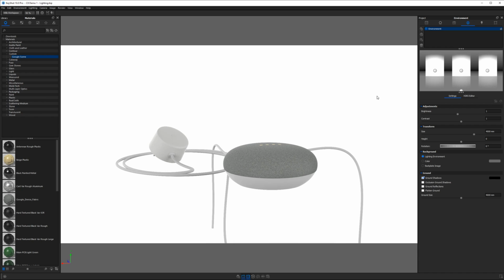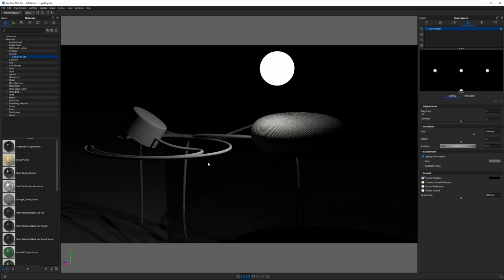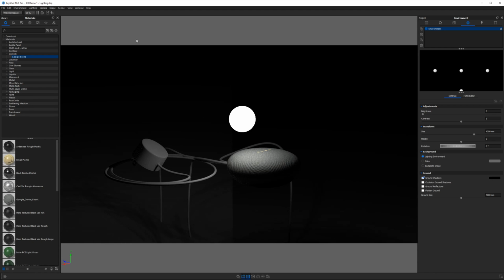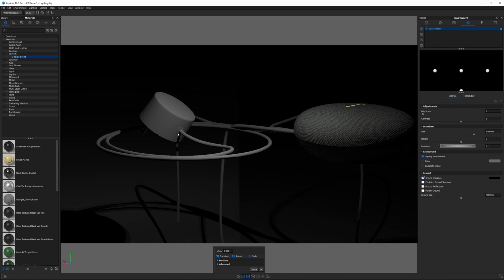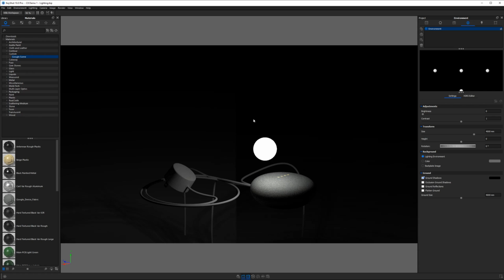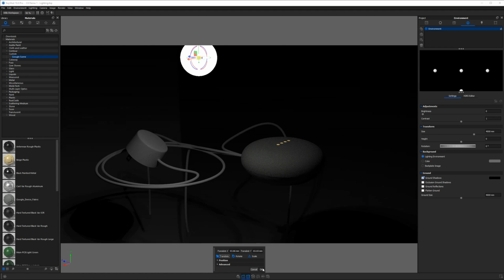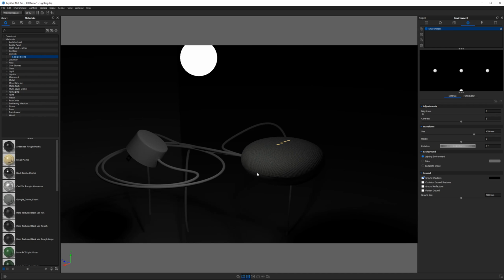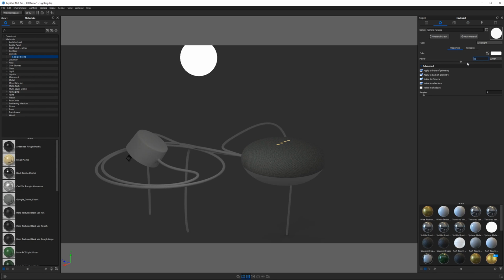How to Add Lights in KeyShot 10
Here's an excerpt from the KeyShot Rendering Masterclass all about adding physical lights in KeyShot.